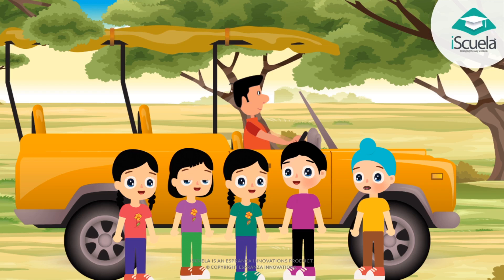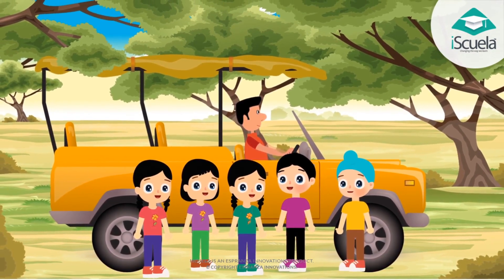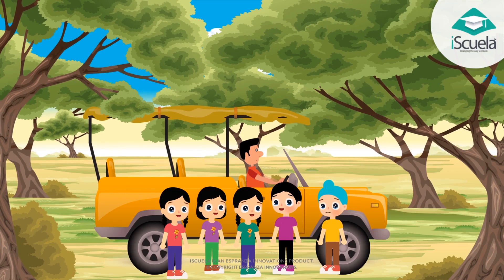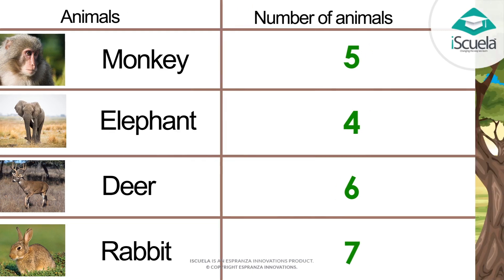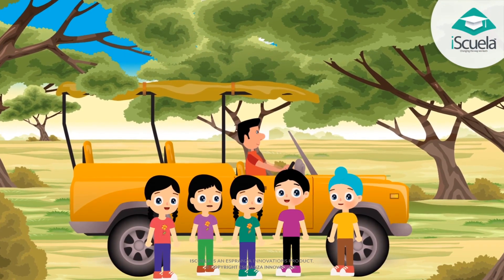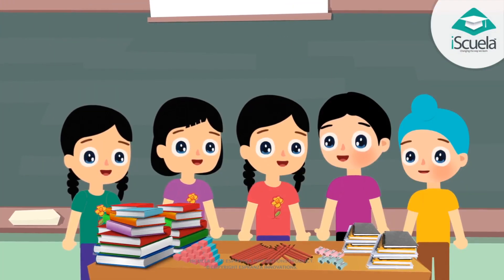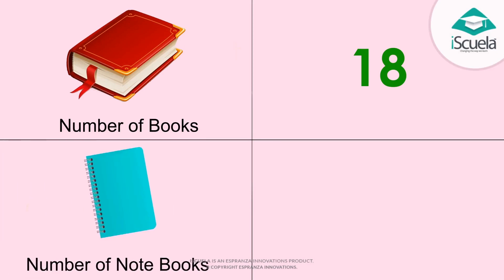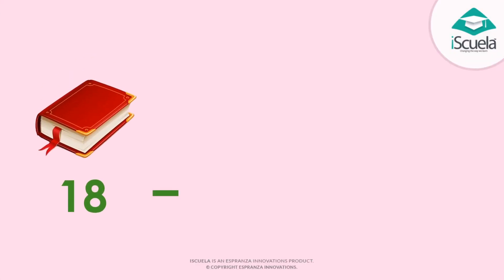Collect data, represent data in tabular form, to solve questions based on data in English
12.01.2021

Maths World
Chapter : 9
Data Handling

Collect data, represent data in tabular form, to solve questions based on data.